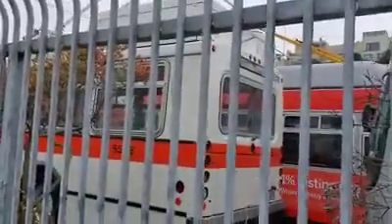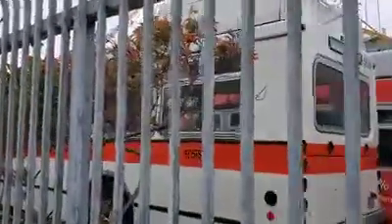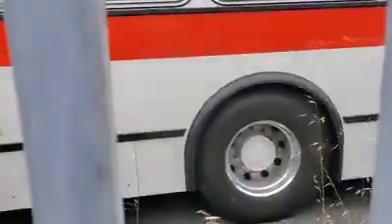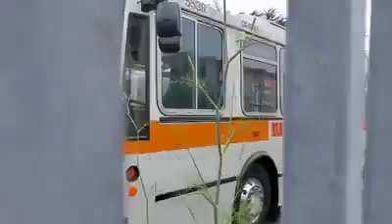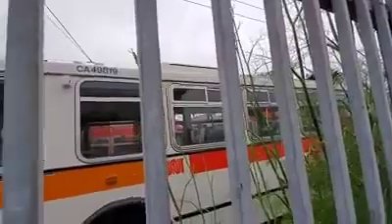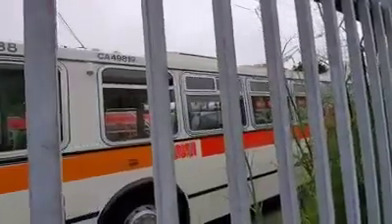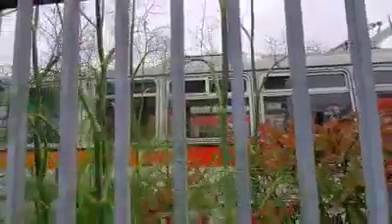Muni 5538 at Presidio Division!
Looks like Muni 5538 is at the Presidio Division, about to be Ready for the Muni Heritage Weekend in 2021

Credit Video Courtesy to Austin Lee